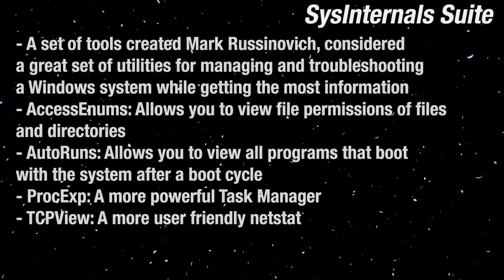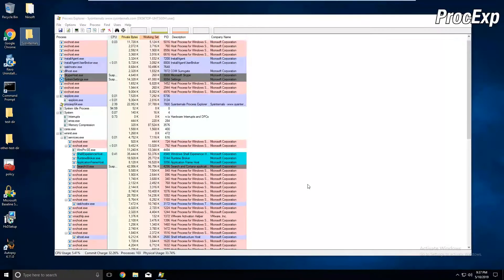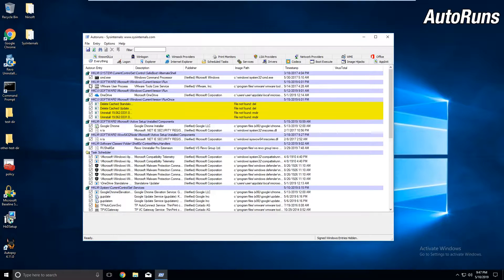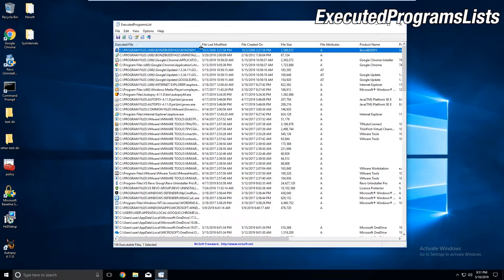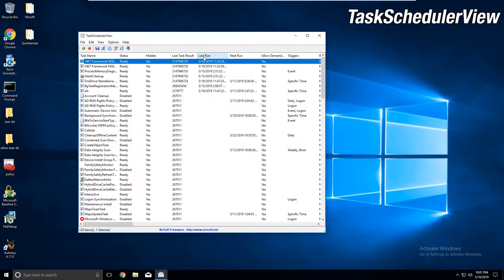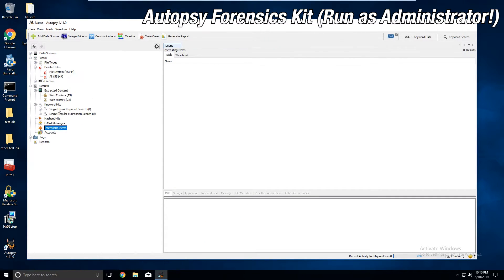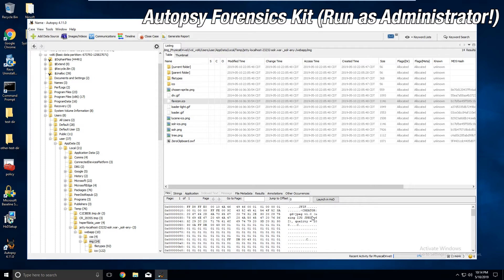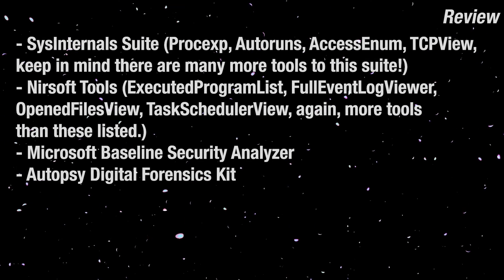An Introduction to Windows System Hardening - Episode 10 - SysInternals and Additional Tools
Introducing the Introduction to Windows System Hardening! A series that goes over a variety of beginners skills and information about working with Windows systems. In this episode we take a look into SysInternals and additional tools.

If you find a problem in the comments, please comment with a timestamp.